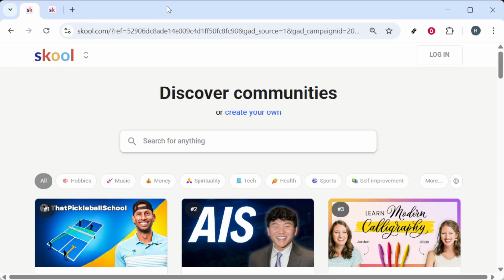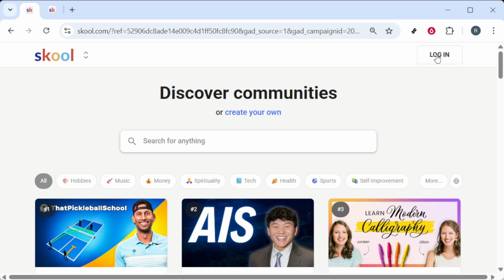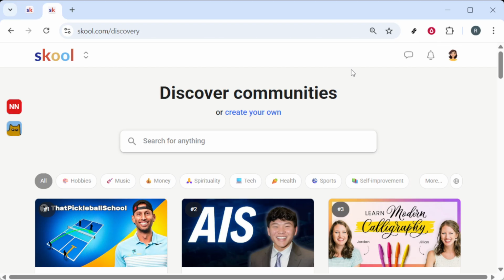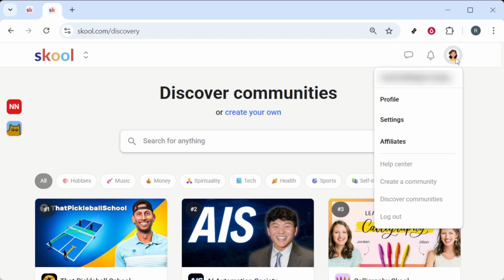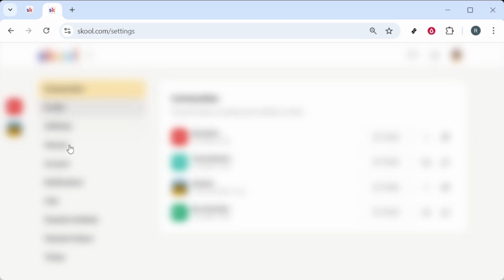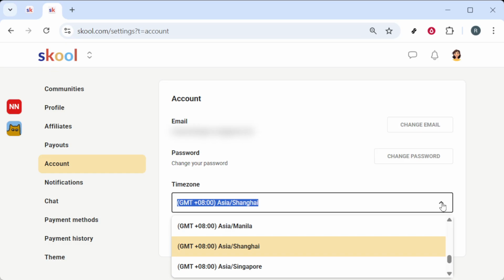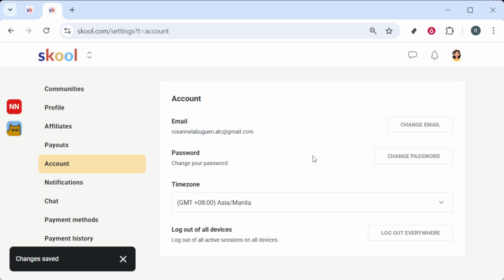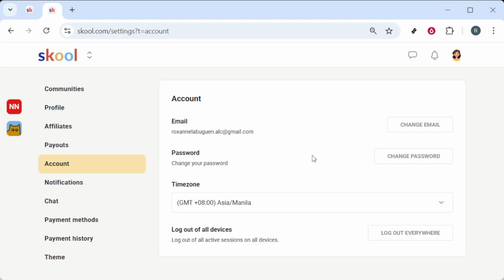How to Change Timezone in Skool | Fast Results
🌍 Stay on schedule! This tutorial shows you how to change timezone in Skool.

✅ Update timezone in your account settings.
✅ Sync events and activities with your local time.
✅ Avoid confusion with global members.

✨ Essential for international communities.